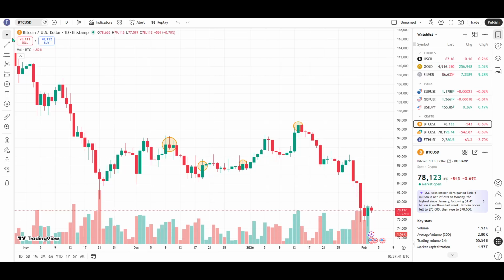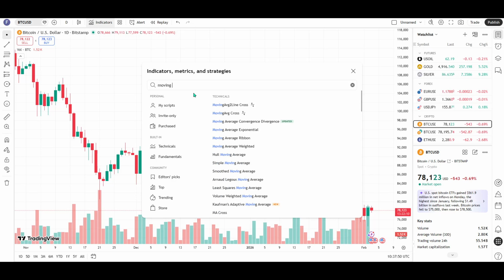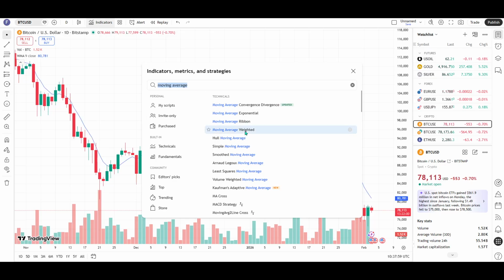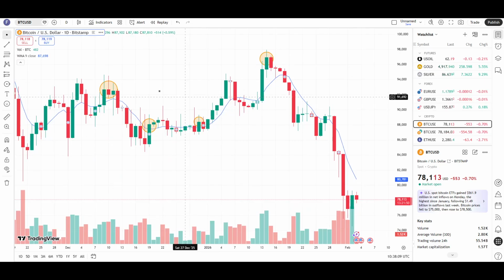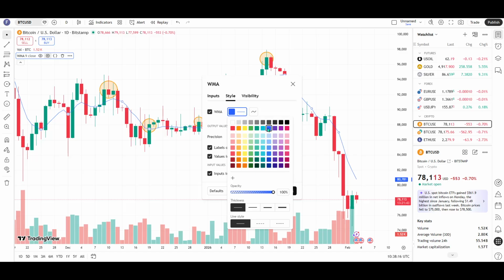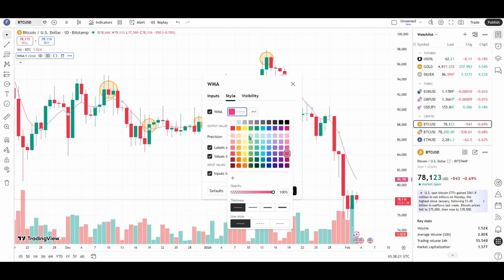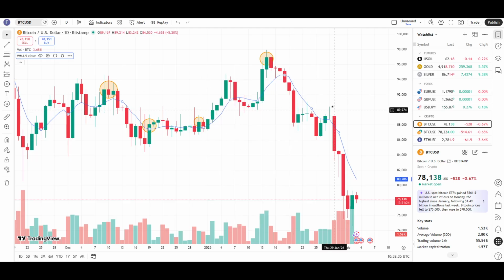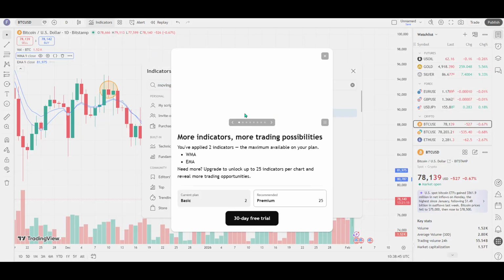How to Add Moving Averages on TradingView (2025 Step-by-Step Beginner Tutorial)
Learn how to add moving averages on TradingView to spot trends and improve entries! In this 2025 step-by-step beginner tutorial, I’ll show you how to add SMA and EMA indicators, change periods (like 20, 50, 100, 200), customize colors and thickness, and use moving averages for day trading and swing trading. Perfect for beginners using TradingView.